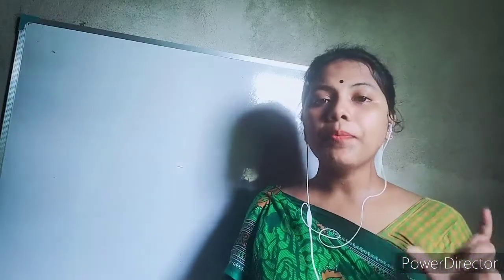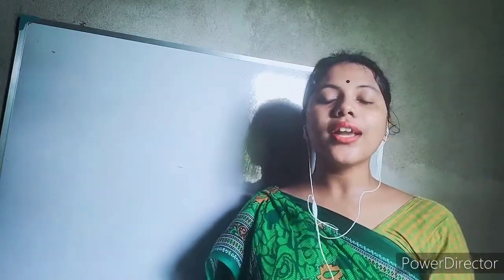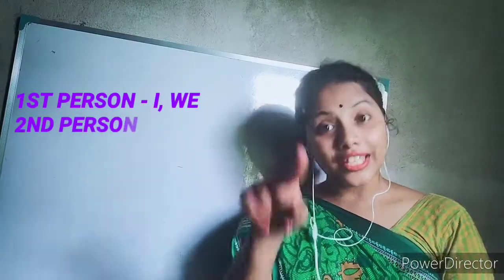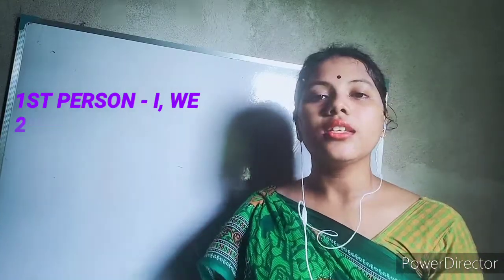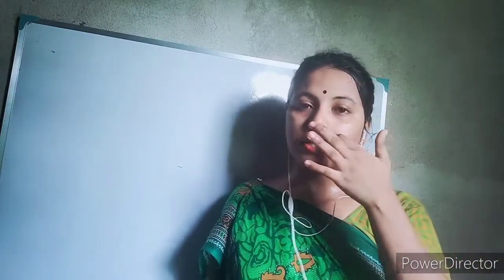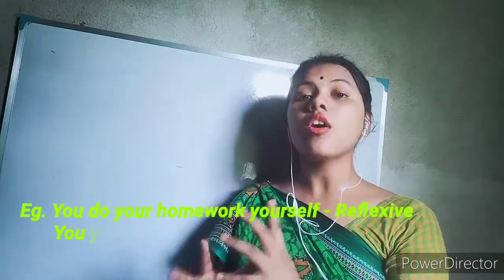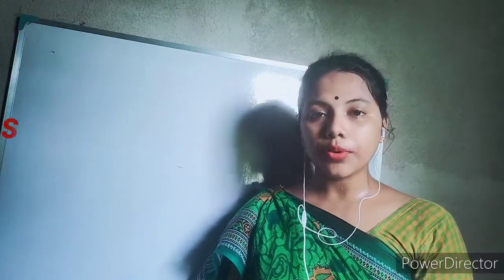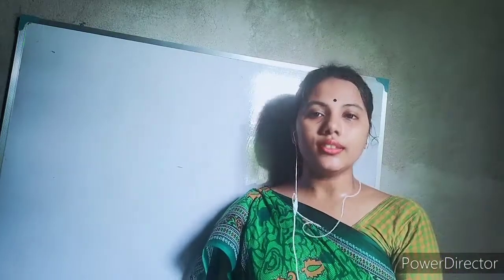Definition & Kinds of Pronouns// CBSE, ICSE & WBBSE BOARD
Hello students,
Hope this video will be helpful to you.